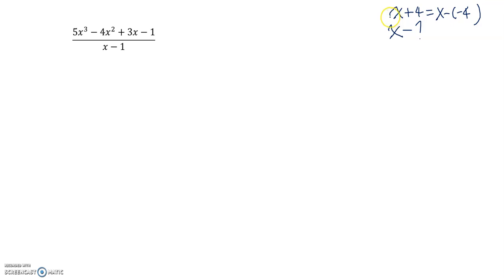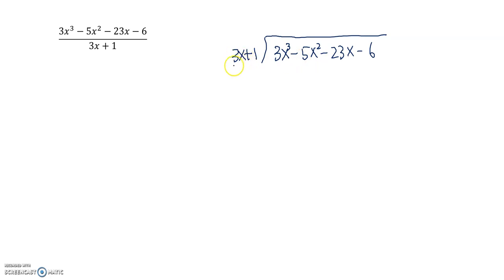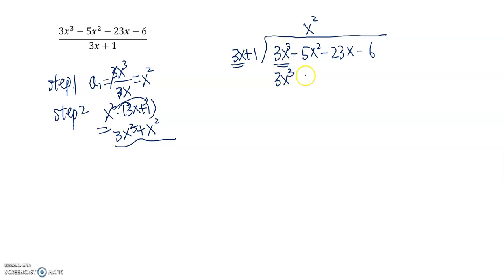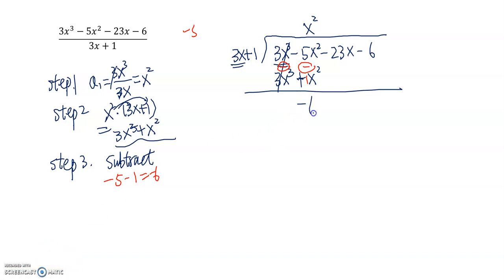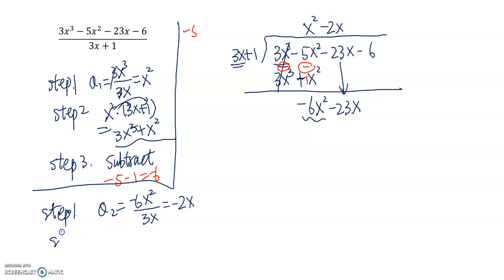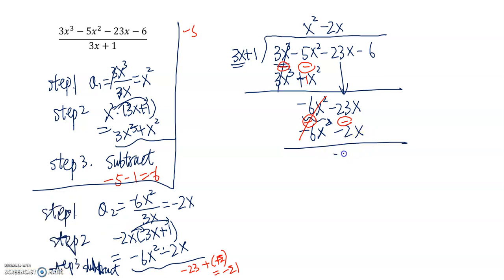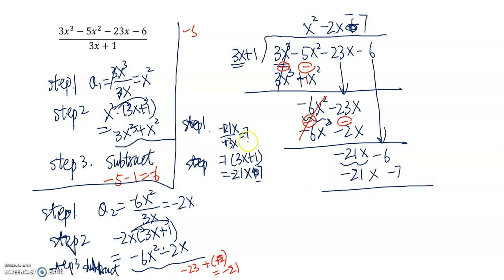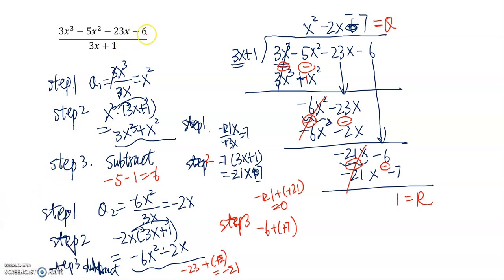Long Division III